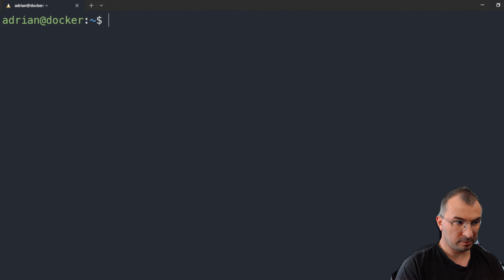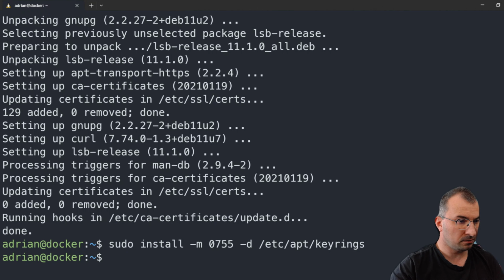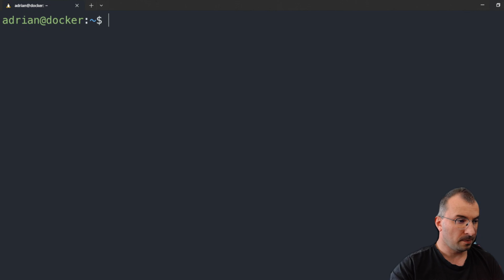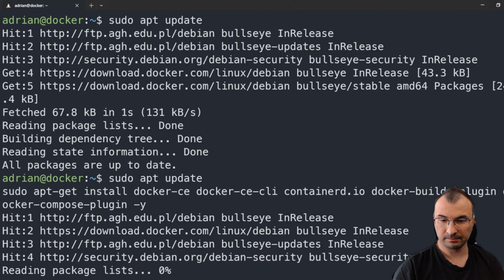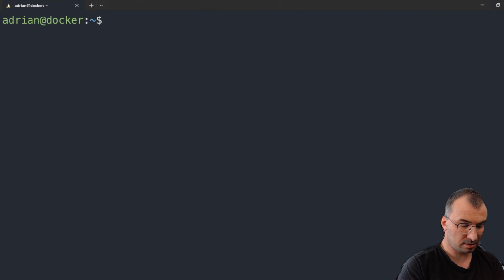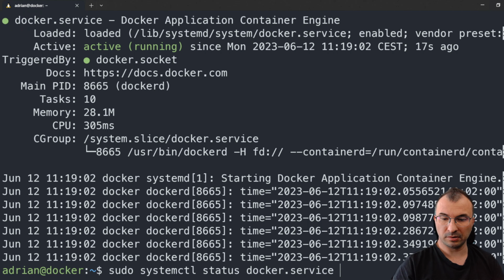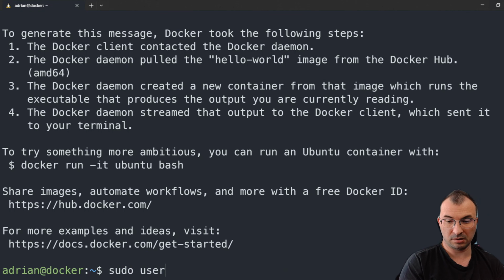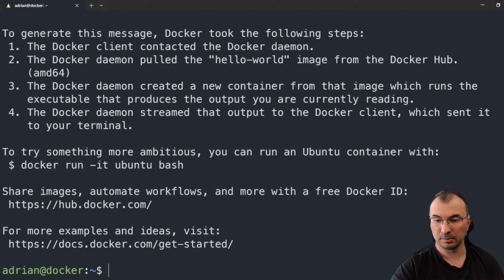How to install Docker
00:00 Intro
00:15 Login to docker server using SSH
00:33 Update system
00:46 Install required packages
01:10 Create keyrings and download docker GPG file
01:50 Set permissions on docker.gpg
02:00 Add Docker repositories
02:40 install Docker
03:50 Check status of the Docker service and restart it
04:15 Run hello world in Docker
04:50 Run hello world as non-root user in Docker
05:45 Outro

Wants more?